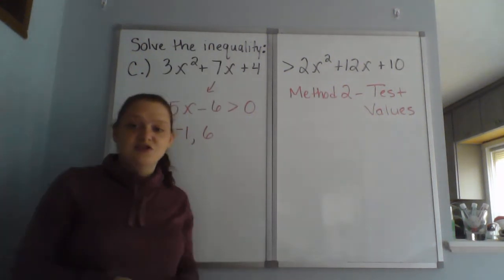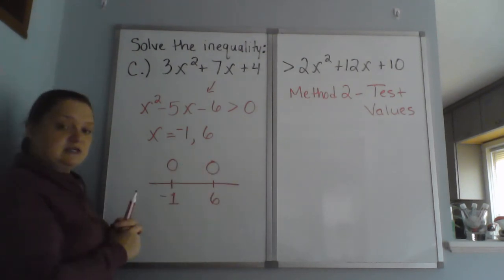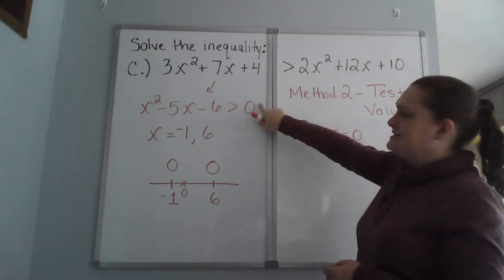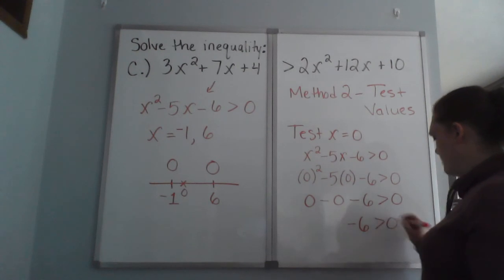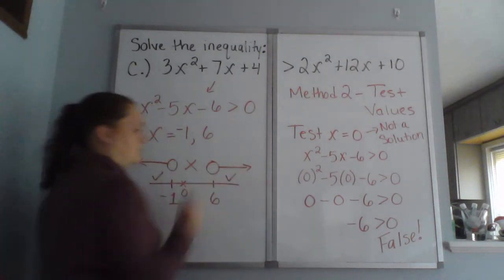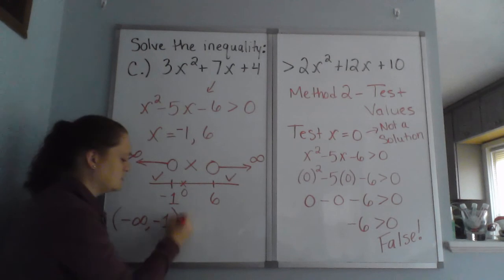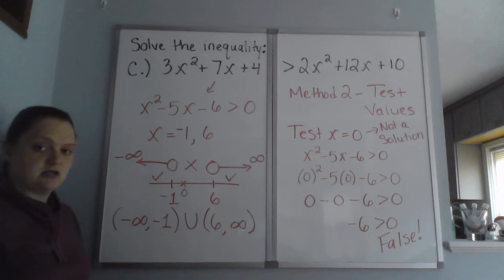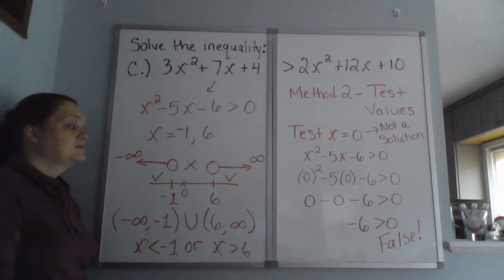1.7 Example C Method 2 - Test Values